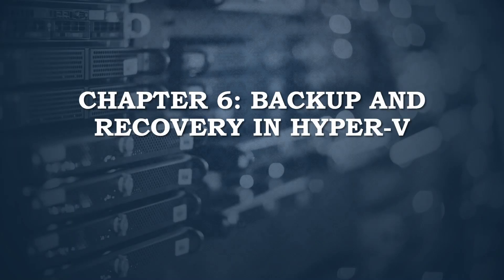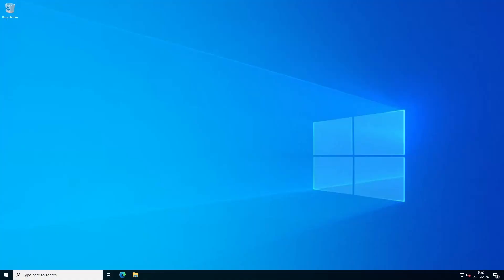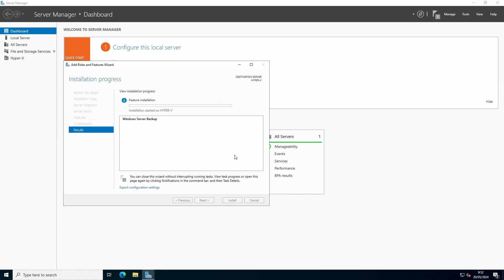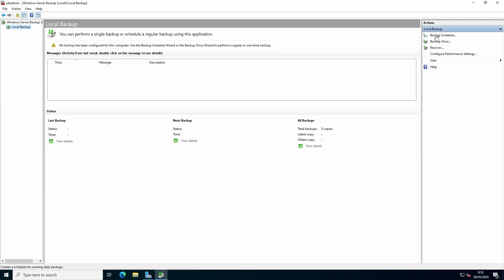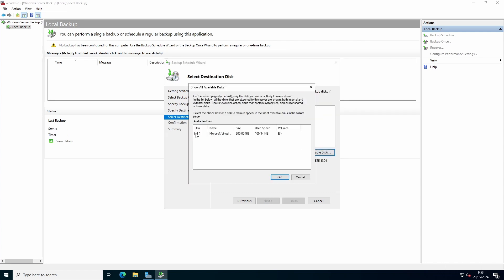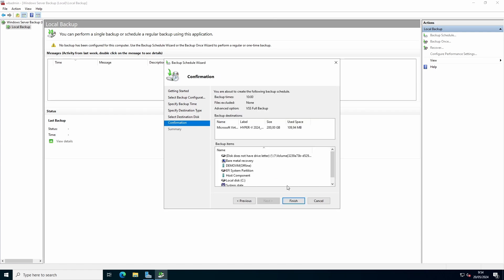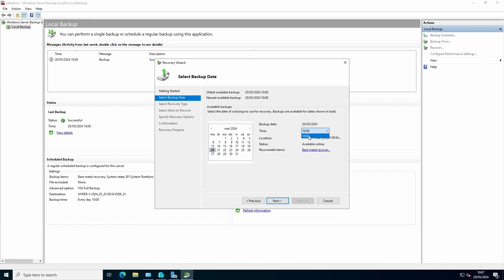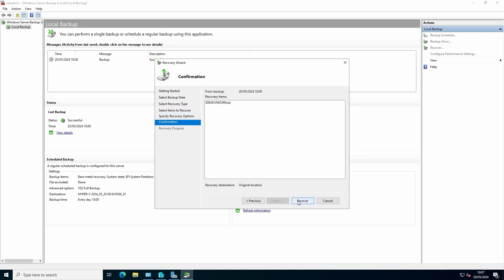Hyper-V Backup & Recovery: Everything You Need to Know